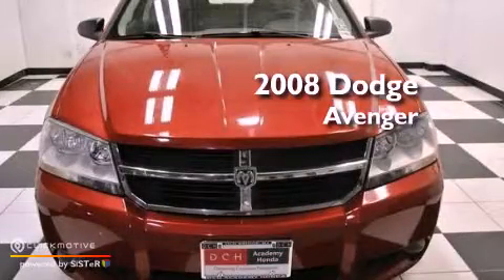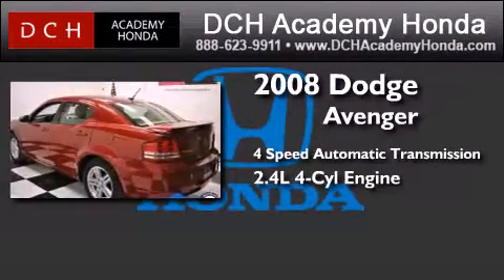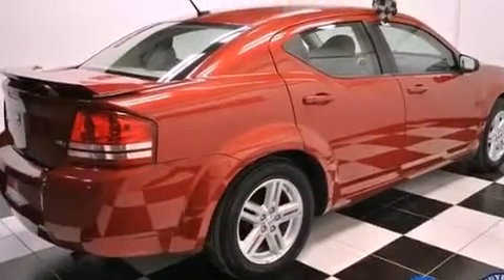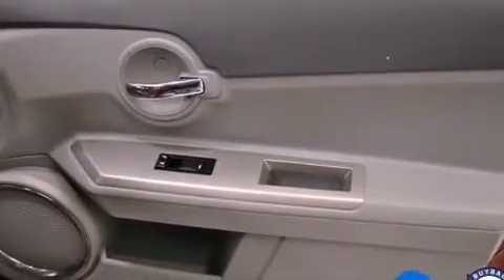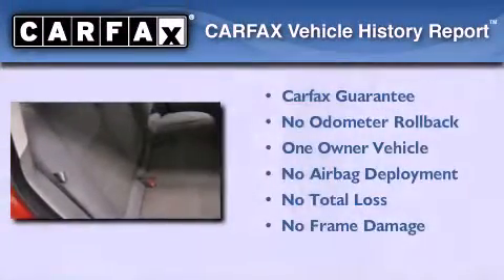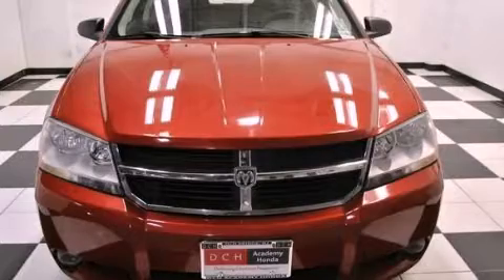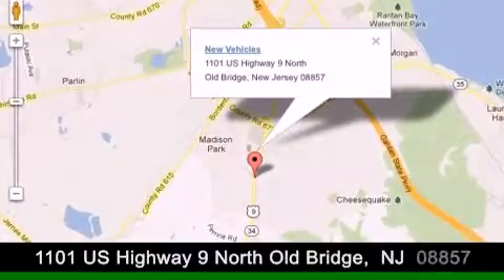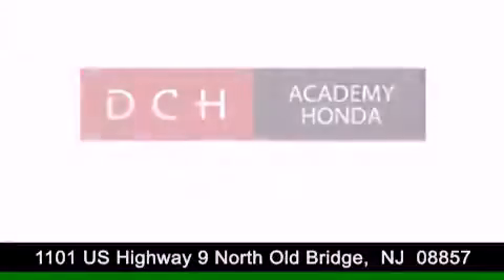2008 Dodge Avenger Old Bridge NJ 08857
Year : 2008
 Make : Dodge
 Model : Avenger
 Engine : Gas I4 2.4L/144
 Trans . : Automatic
 Exterior : Inferno Red Crystal Pearl
 Miles : 53,075
 Interior : Dk/Lt Slate Gray
 Stock : AH30279TA

 1101 US Highway 9 North